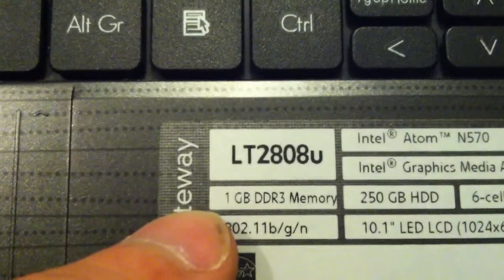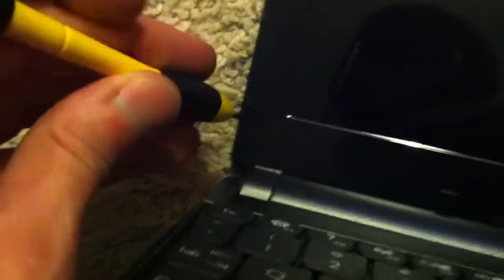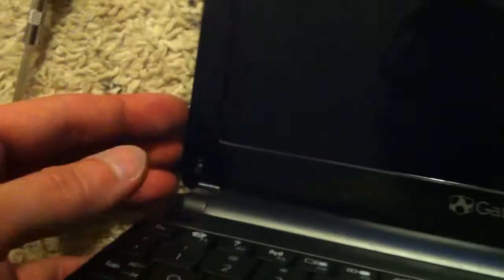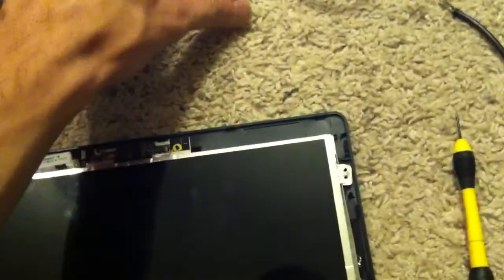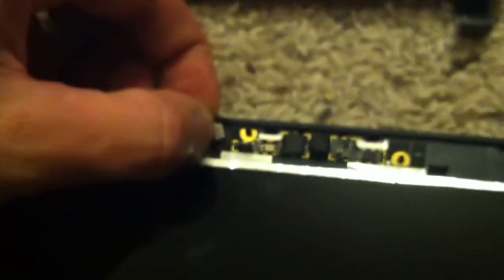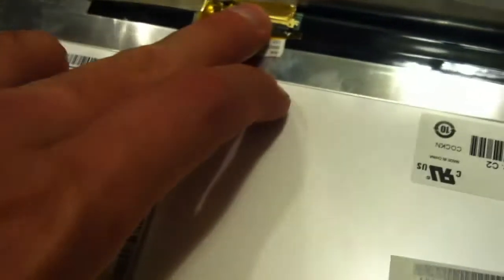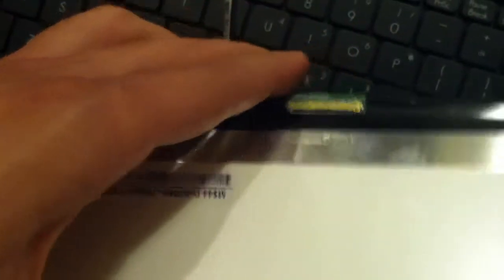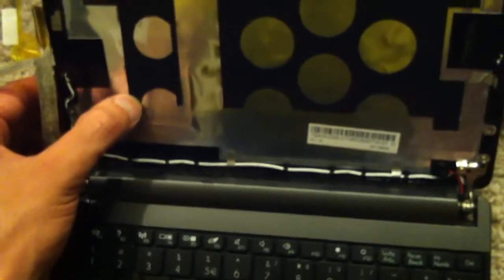Gateway lt2808u screen replacement